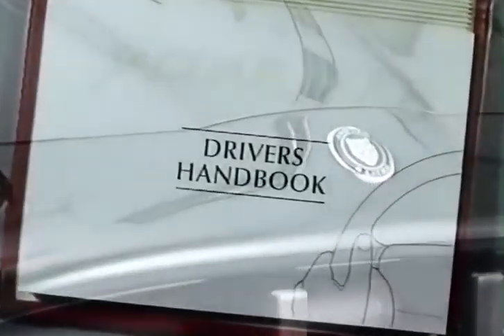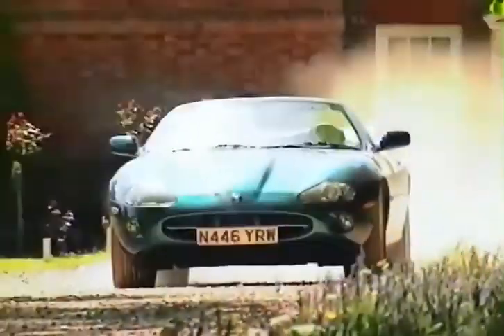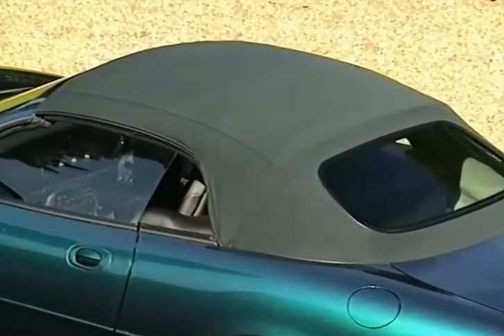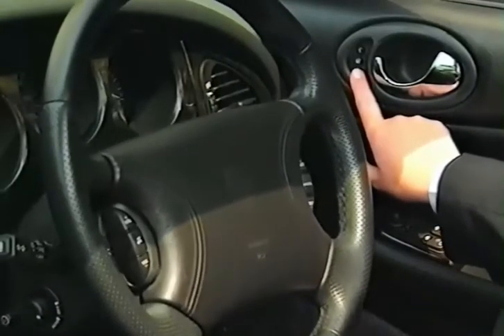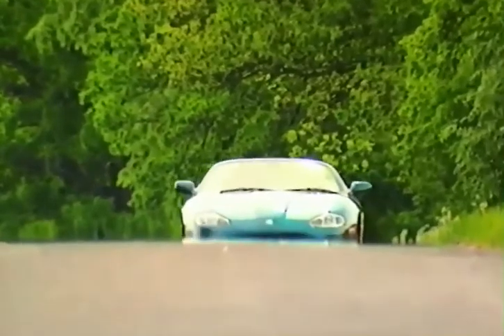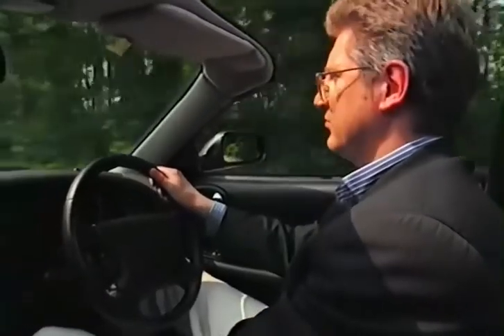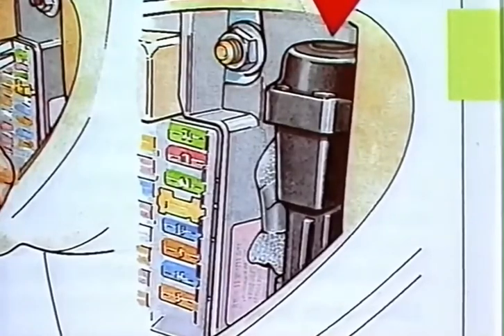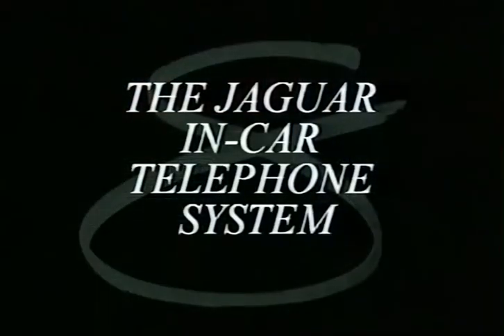1998 Jaguar XK8 Customer Handover Video & System Instructions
Jaguar XK8 (X100) Customer Handover Video (1998)
For more information please refer to the Driver's Handbook within the vehicle.

This video covers the following items to ensure your efficient and comfortable use of the vehicle
Chapters

00:00 Introduction / Logo
01:27 Security System
05:35 Door Glass Drop
06:04 Convertible Hood
08:43 Steering Column and Tilt Away
09:50 Airbags
10:18 Seat Adjustment
11:31 Instrumentation
13:05 Air Conditioning
14:31 Automatic Transmission
15:40 Cruise Control
16:20 Anti-Lock Brakes & Traction Control
17:14 In Car Entertainment
19:00 Interior Lighting
19:25 Boot Compartment
19:54 Fuel Filler
20:22 Underbonnet
22:10 The Jaguar In-Car Telephone System
25:03 Conclusions

** Because of its English origin, please note that the "boot" means trunk and "bonnet" means hood.

Please understand this video was not made by me and the original video I copied from was from "ROVR."